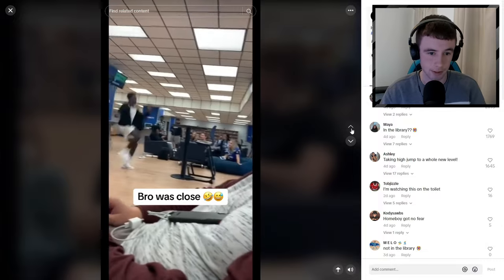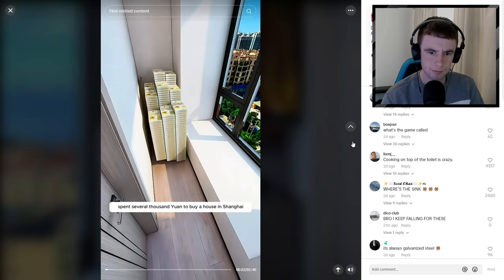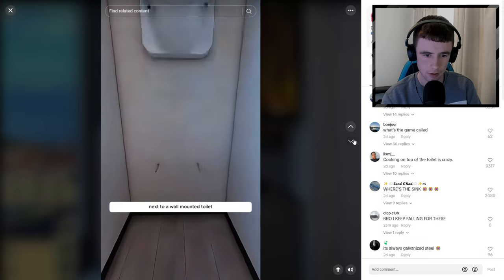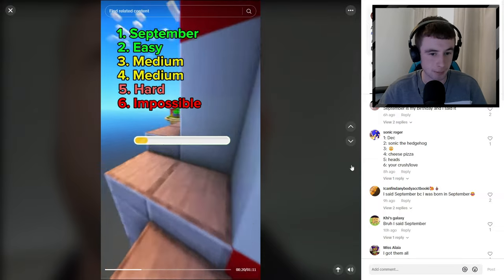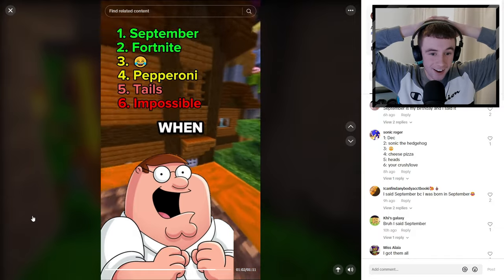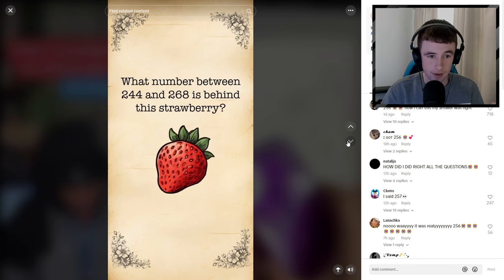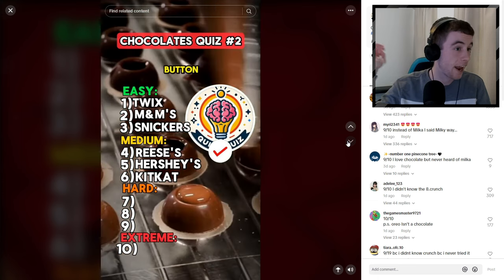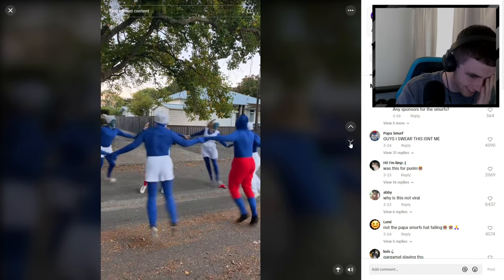REACTING TO MY TIKTOK FYP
I think today was a slow day on my for you page.